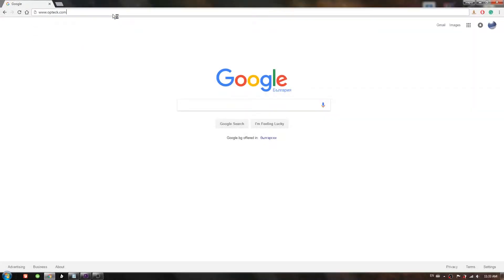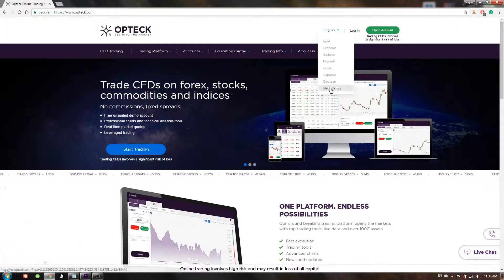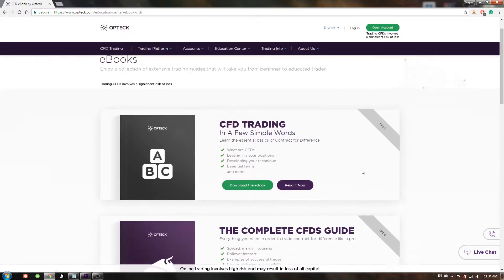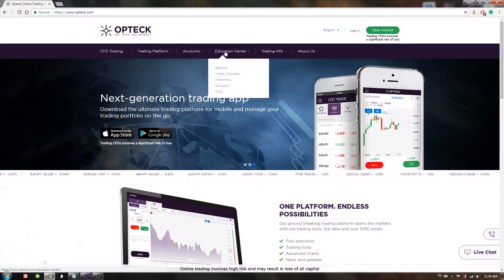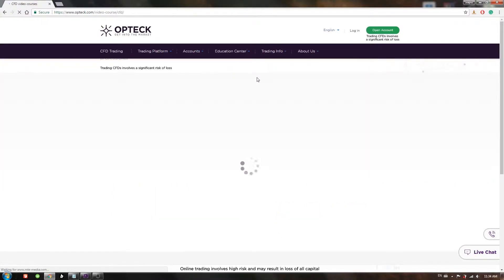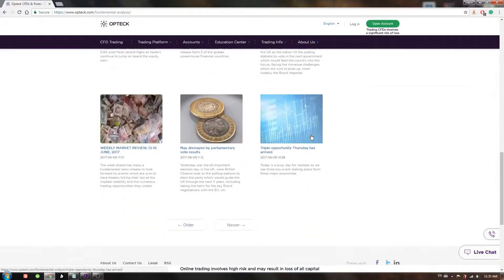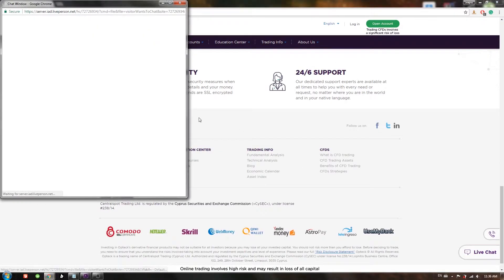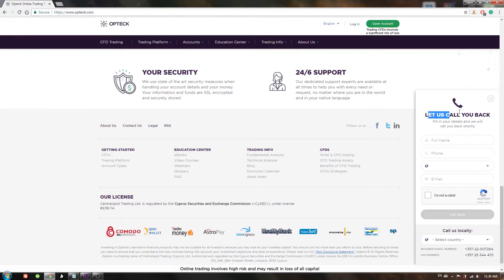OPteck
注册是免费的，实用的网站可支持多国语言。

    用户们可以借助电子邮件/聊天/电话的方式联系客服。还可以得到许多有用的学习资料，包括视频教程。

    如果您需要任何帮助，我们的团队与资源都会朝着正确的方向指引您。